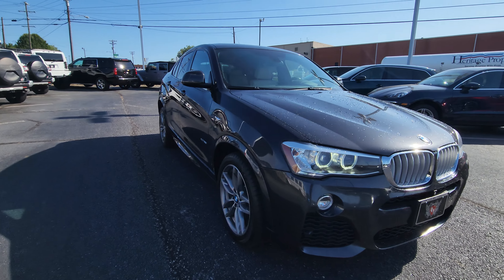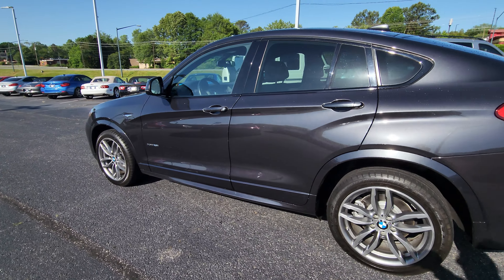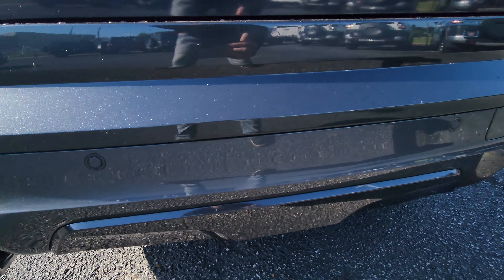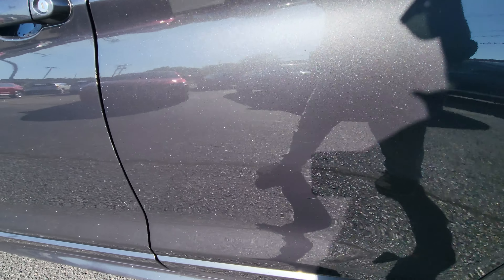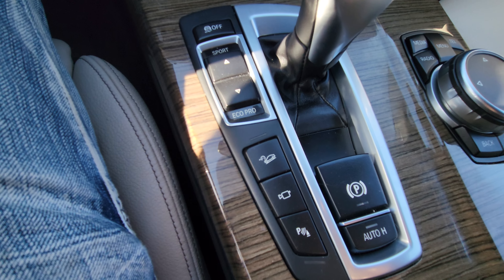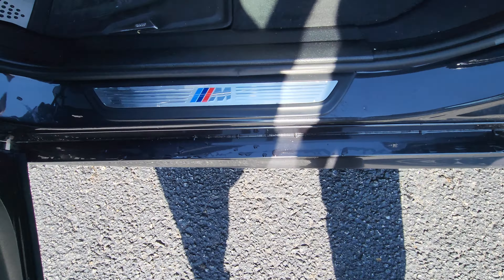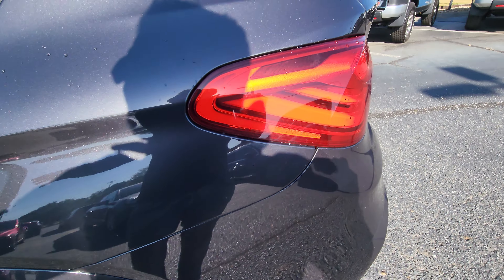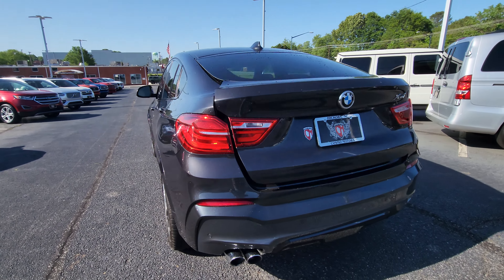2015 BMW X4 104k miles M sport package